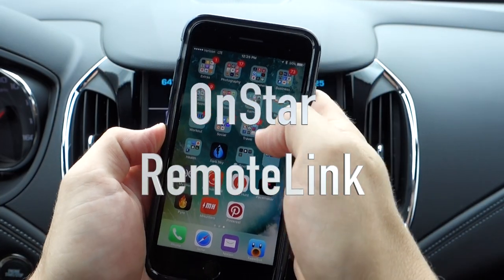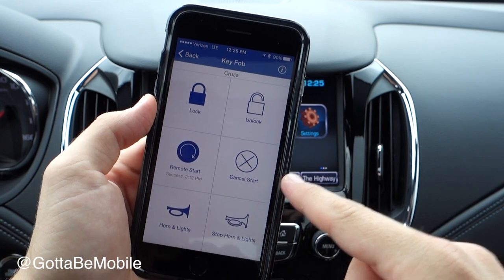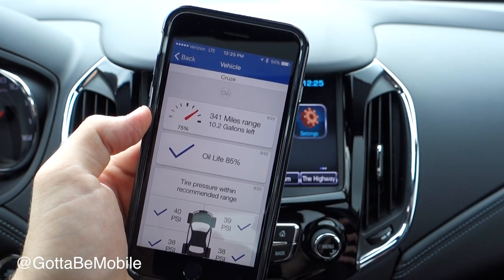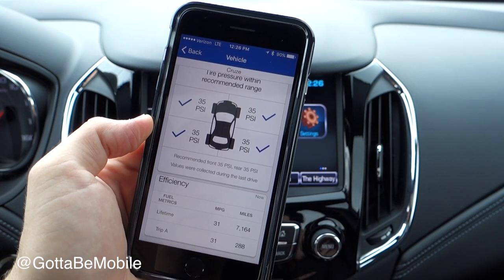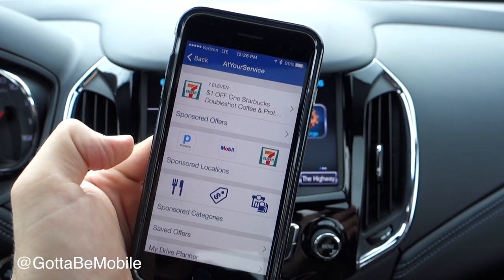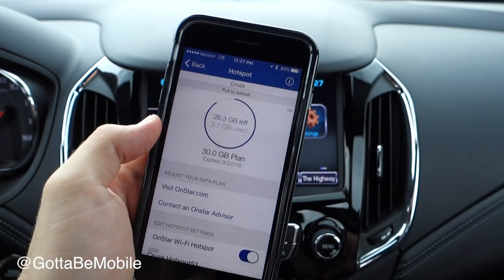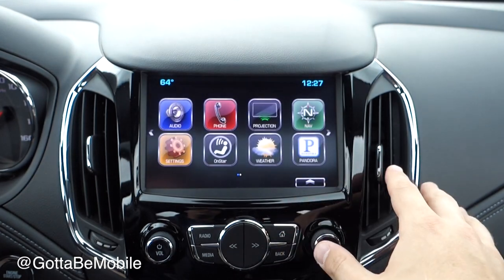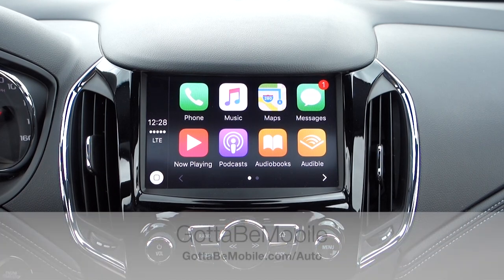Chevy OnStar RemoteLink Demo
This video is about Chevy OnStar RemoteLink Demo